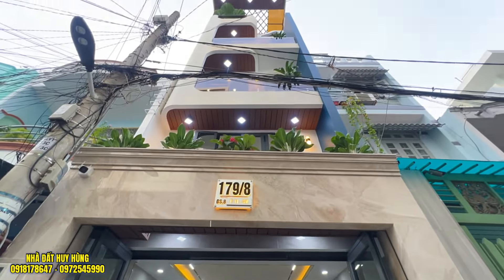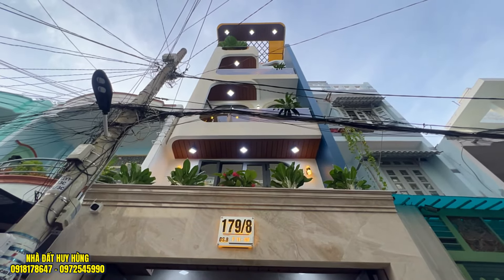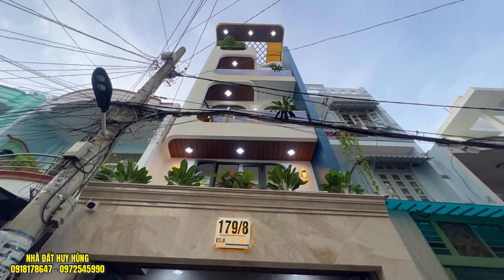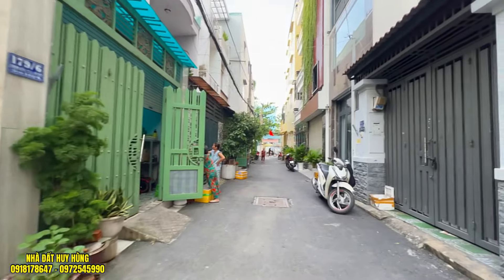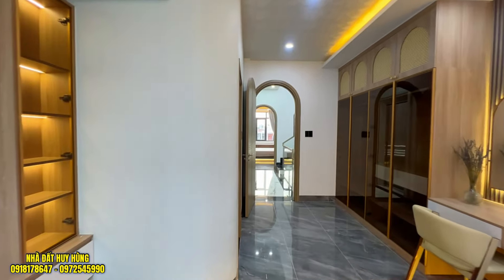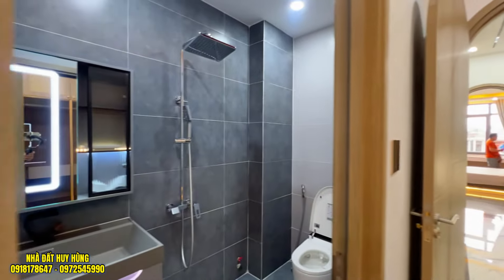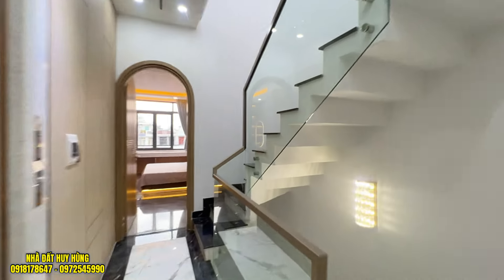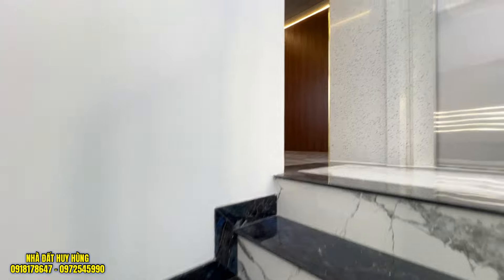Đẹp lác mắt người xem với căn nhà 4.2 x 17m 4 lầu Thang Máy bán rẻ gần 2 tỷ ở Thống Nhất Gò Vấp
bán nhà phan văn trị gò vấp, bán cityland gò vấp, cityland gò vấp, bán nhà nguyễn oanh gò vấp, bán nhà quang trung gò vấp, bán nhà thống nhất gò vấp, bán nhà riêng tại quận gò vấp, bán nhà phạm văn chiêu gò vấp, bán nhà gò vấp 4 tỷ, Cityland Garden Hill Gò Vấp, biệt thự cityland, bán nhà bình thạnh, ban nha goc 2 mat tien, ban nha go vap moi nhat, ban nha go vap 5 ty, ban nha so hong